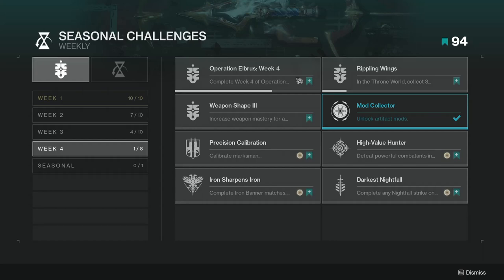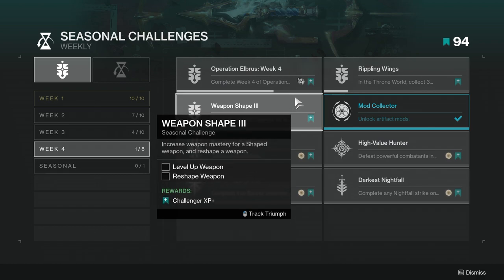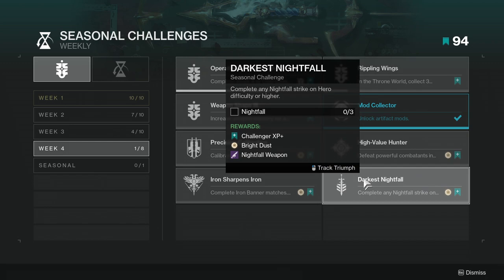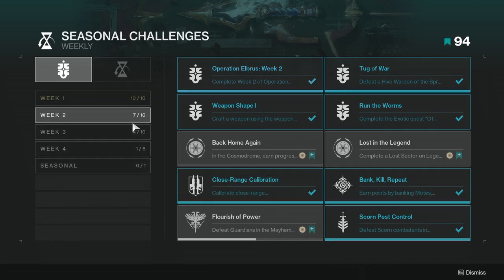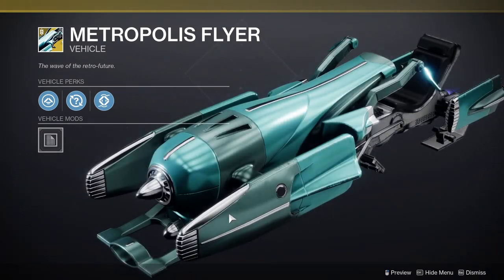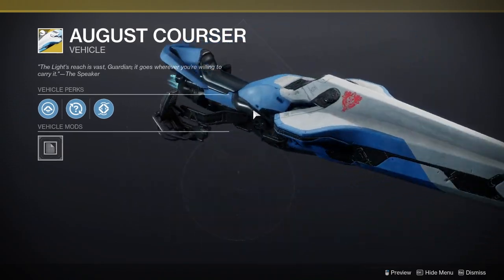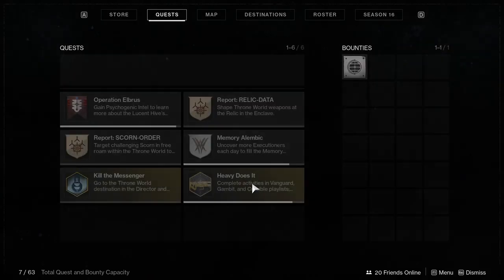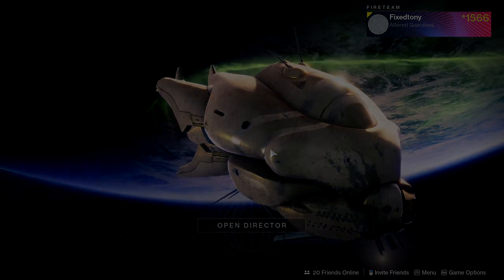Destiny 2: Week 4 Challenges | Witchqueen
Weekly challenges 00:00
Eververse 03:19
Outro 06:51
End 07:30